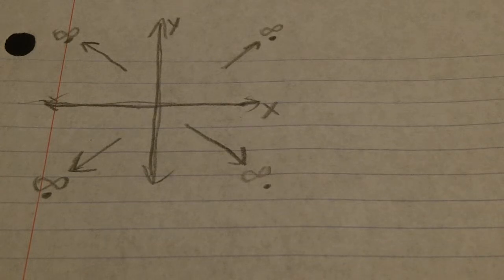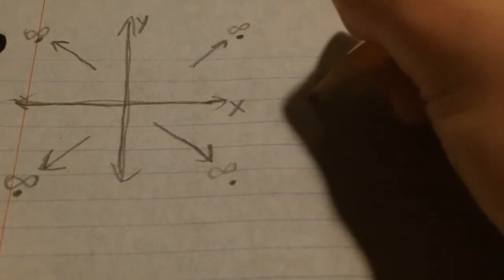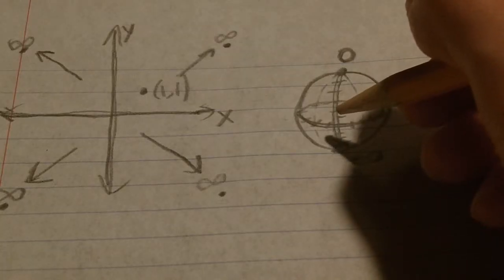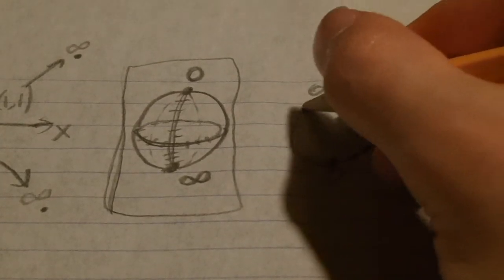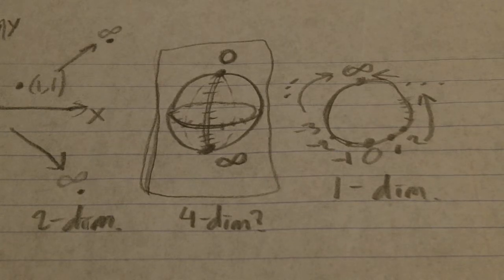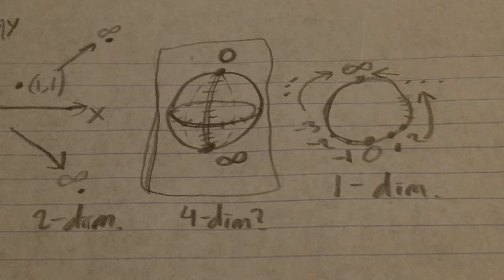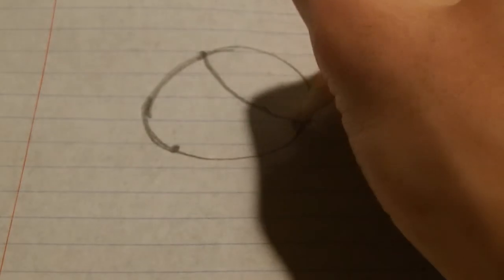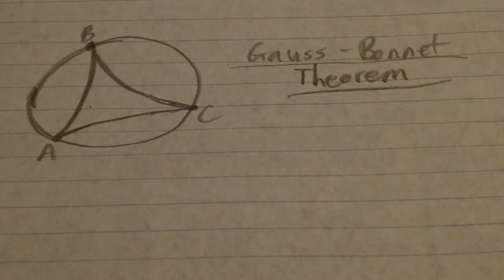Non-Euclidean Geom Pt. III: Projective Plane and Ideal Triangles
Here we begin the more advanced ideas in hyperbolic geometry.

To make a long video short:
The hyperbolic geometry is an example of the projective plane (a favourite geometry of mine), and we mathematicians can demonstrate amazing propositions when considering the ideal hyperbolic triangle (all of whose vertices are at infinity).

Many students are not exposed to the beautiful alternate geometries that exist separate from the standard Euclidean geometry.  I hope to spread word of these amazing geometries through videos.